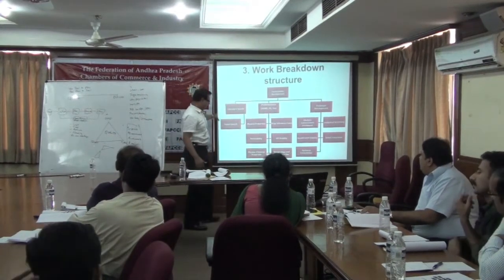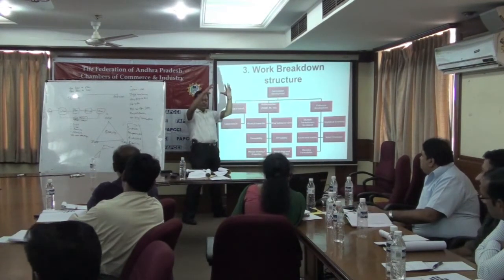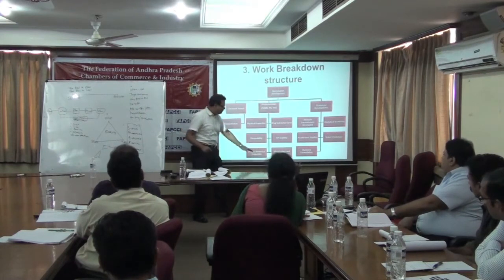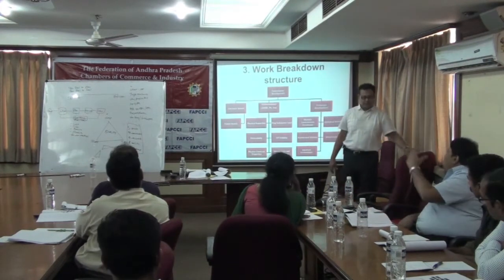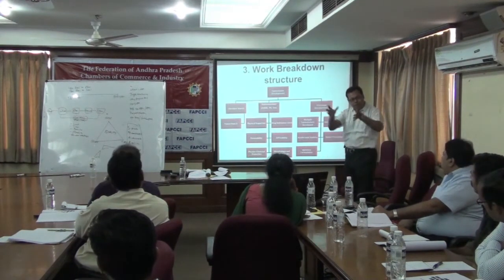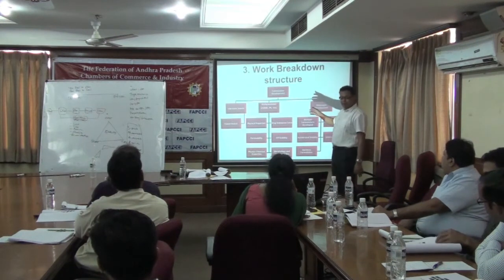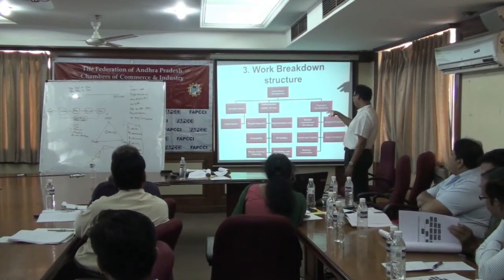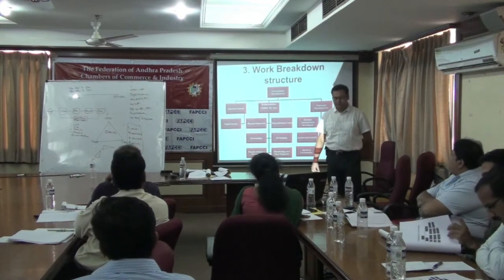FAPCCI PM skills